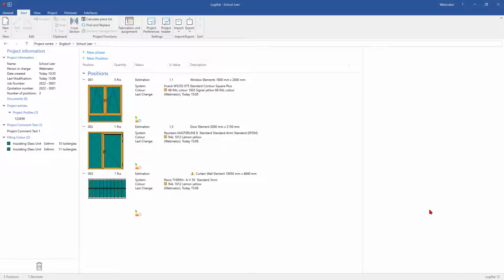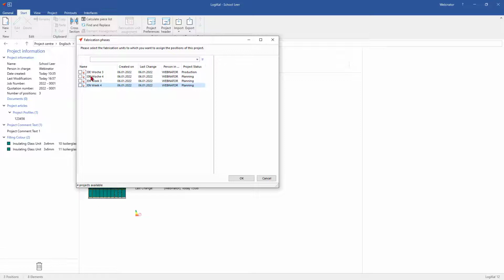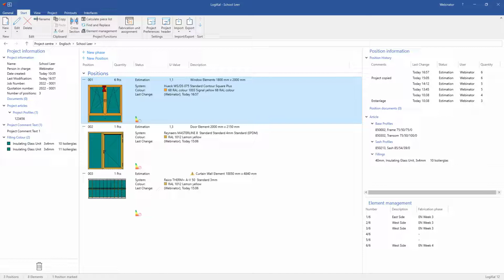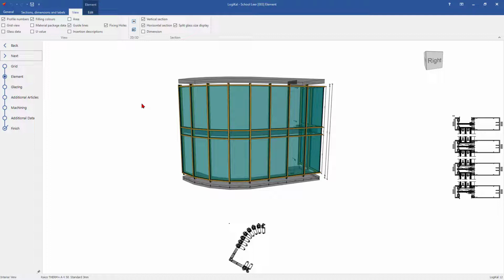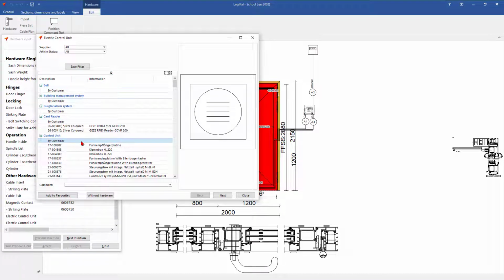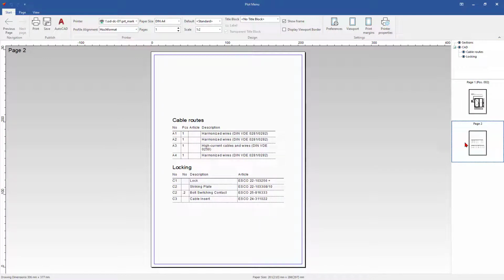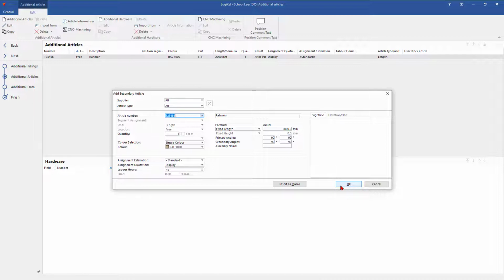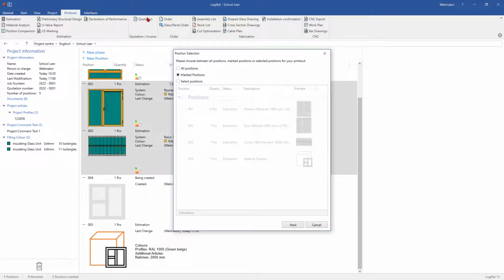LogiKal 12 Webinar - Advanced (EN)